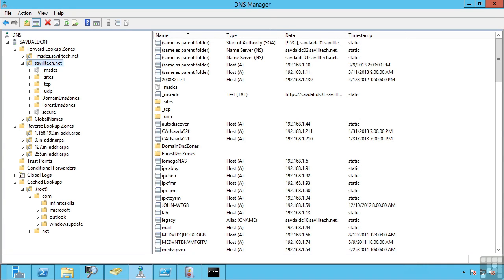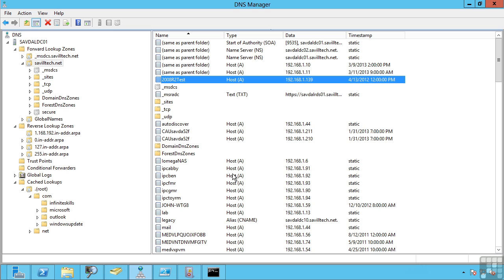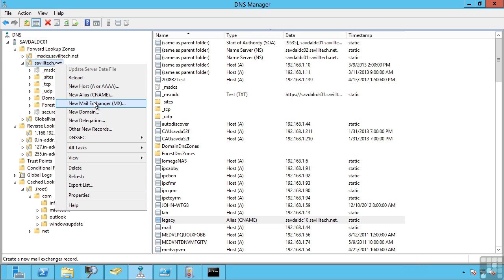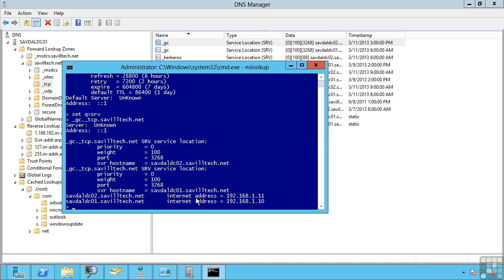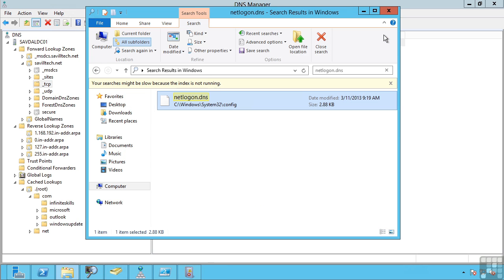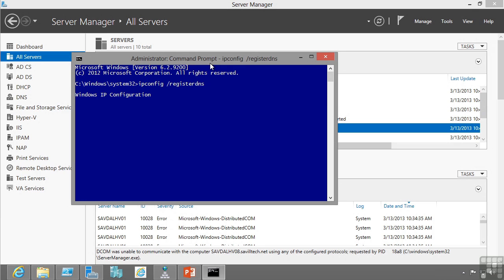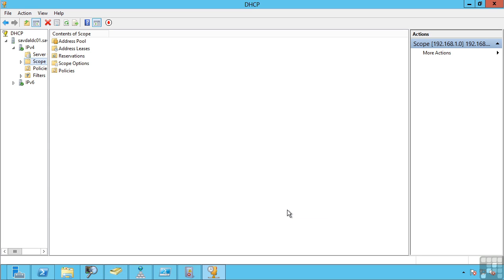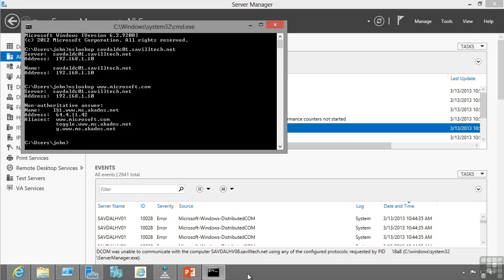Creating DNS Resource Records